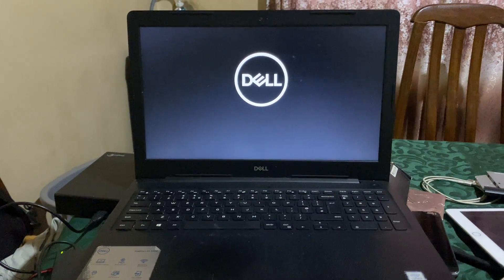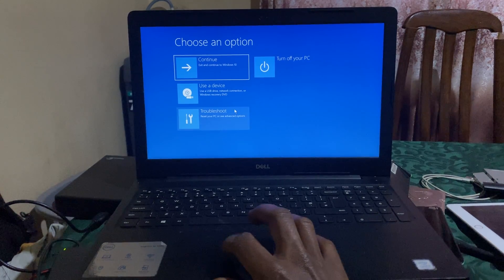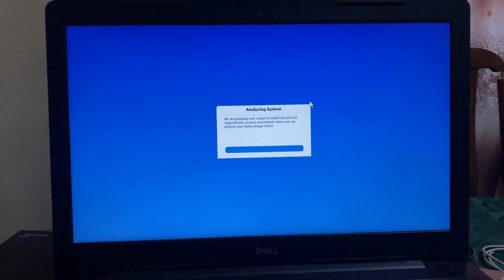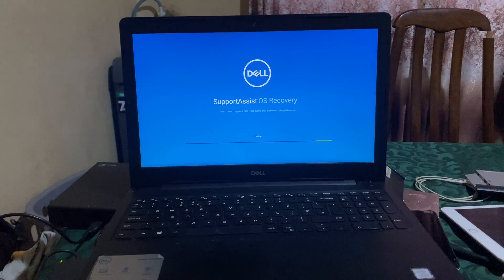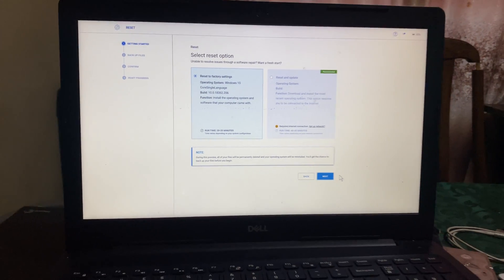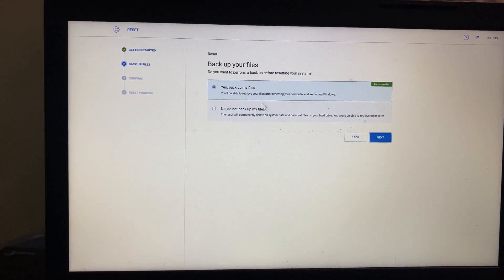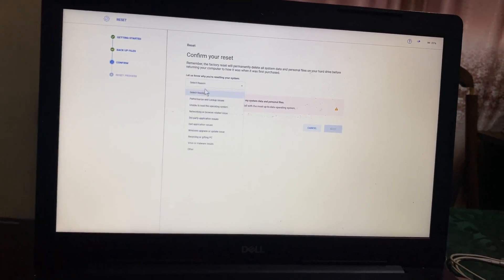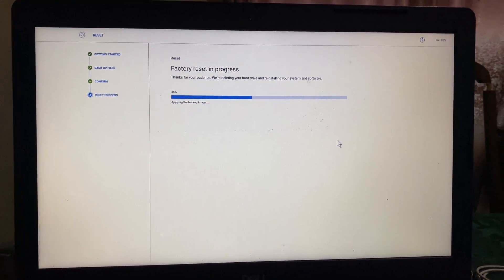How to Restore Reset a Dell Inspiron 15 3000 Windows 10 100% Works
How to factory reset Inspiron 15 3000 series?

I have a Inspiron 15 3000 series and I cannot remember the password to it. I do not have a disk to factory reset it and the only options it’s giving is f12 not f8.  I need it for school. Is there a way to reset it without a disk?
How do I factory reset my Inspiron 15 3000 Series?
Restart the laptop and press F8: Press the power button to turn on the laptop and immediately press the F8 key repeatedly until the Advanced Boot Options menu appears. Choose "Repair Your Computer": Use the arrow keys to highlight "Repair Your Computer" and press Enter.

A2A: Why? It’s usually better to just do a clean install of the latest version of Windows 10. For that, you can use Microsoft’s free Media Creation Tool to create a bootable installer on a USB flash drive. After doing so, you can install Dell’s app to make sure that all your firmware and drivers are all up to date.

(This also avoids the usual bloatware from the manufacturer. However, if there is any of that that you actually value, you can still download and install it from the manufacturer’s support site.)

How do you hard Reset a Dell Inspiron laptop?
How do I factory reset my Dell laptop using F12?
How do I factory reset my Dell Inspiron 15 from BIOS?
How to do a hard Reset on Dell Inspiron 15?
What is the boot button for Dell Inspiron 15 3000 Series?

How to Enable USB Boot Option on Dell inspiron 15 3000 Fixed 1.Restart the computer and press f2 while starting up. This enters the setup program. 2.Select the Boot tab and change to Legacy Boot, Secure Boot Off. After restarting, this shows the boot sequence and the order can be changed using +/- keys. 3.I then change the boot order to. CD/DVD. USB drive. Hard drive. To specify the boot sequence: /Start the computer and press ESC, F1, F2, F8 or F10 during the initial startup screen. ... /Choose to enter BIOS setup. ... Use the arrow keys to select the BOOT tab. ... /To give a CD or DVD drive boot sequence priority over the hard drive, move it to the first position in the list.